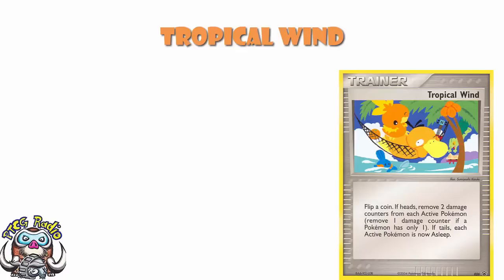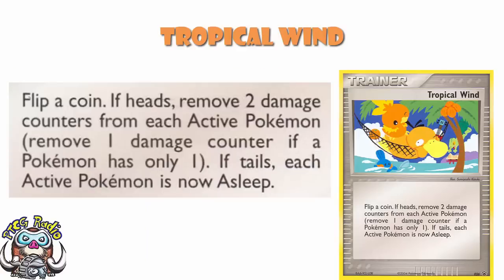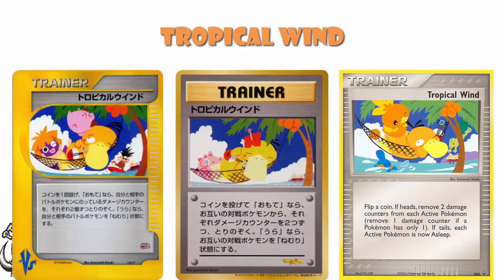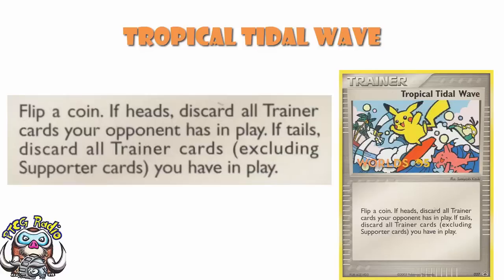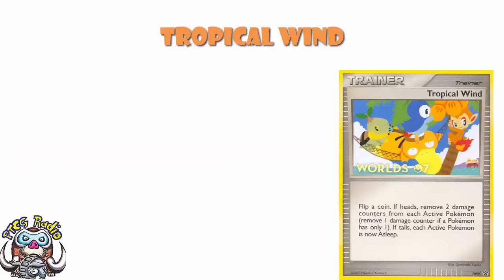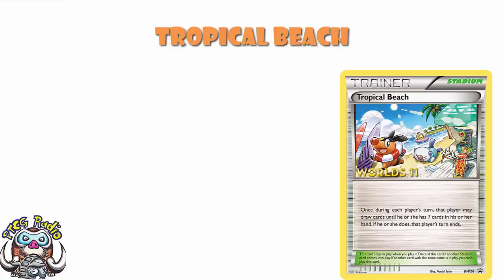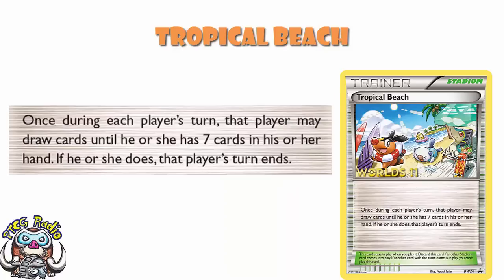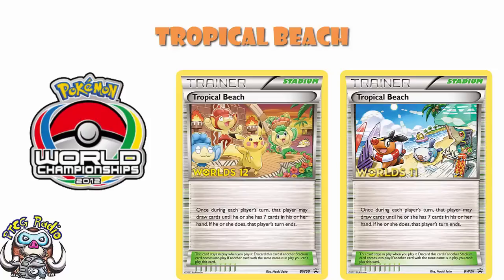Every Pokemon World Championship Promo EVER! There Was a Problem! (Pokemon TCG News)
The Pokémon World Championships 2022 is here so it's time to look back at every World Championships promo ever! Come see!